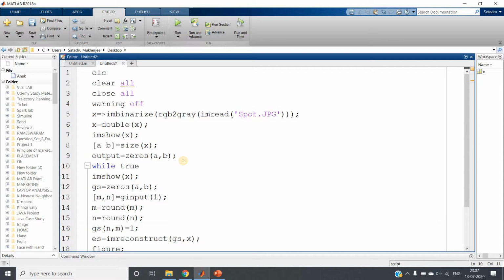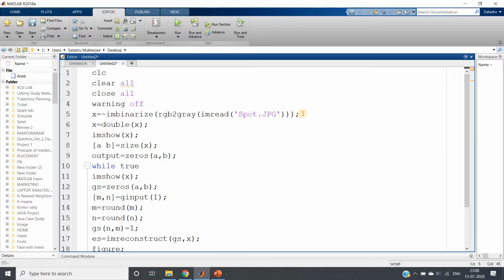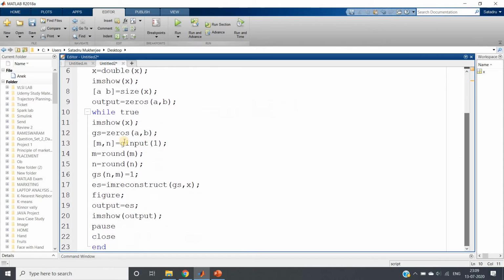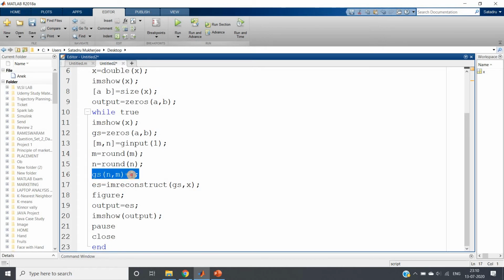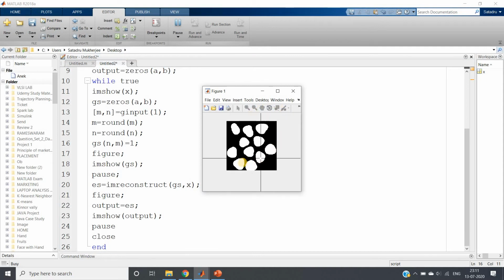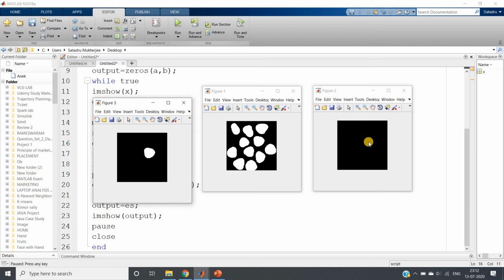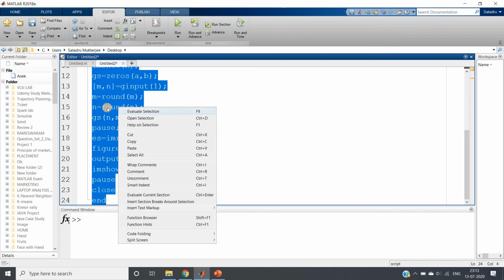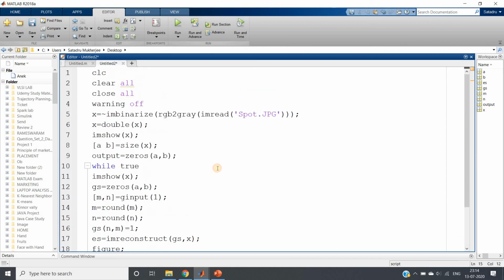Morphological reconstruction with user interface | MATLAB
Code:

clc
clear all
close all
warning off
x=~imbinarize(rgb2gray(imread('Spot.JPG')));
x=double(x);
imshow(x);
[a b]=size(x);
output=zeros(a,b);
while true
imshow(x);
gs=zeros(a,b);
[m,n]=ginput(1);
m=round(m);
n=round(n);
gs(n,m)=1;
es=imreconstruct(gs,x);
figure;
output=output+es;
imshow(output);
pause
close
end